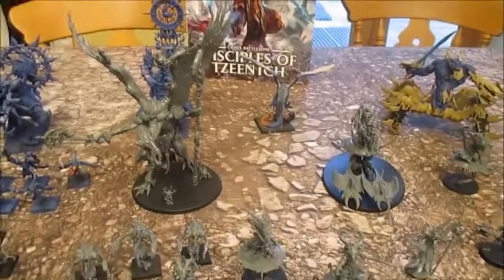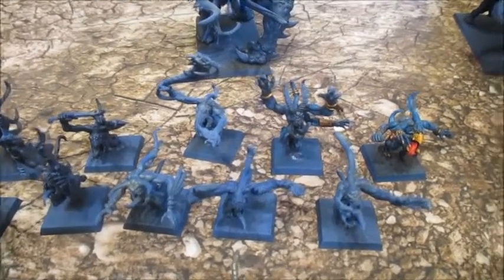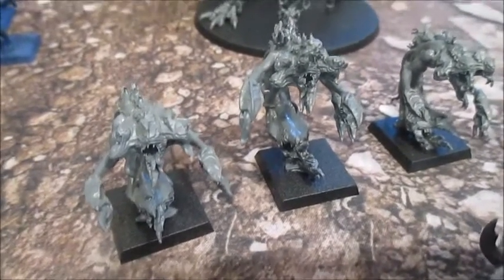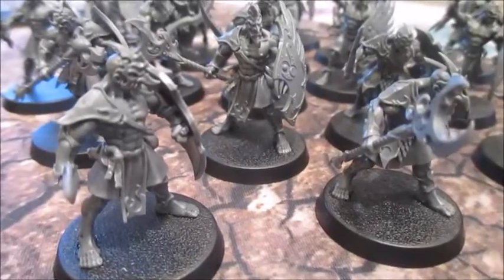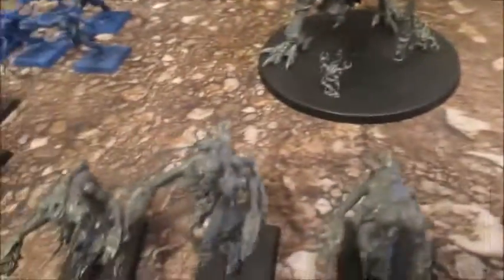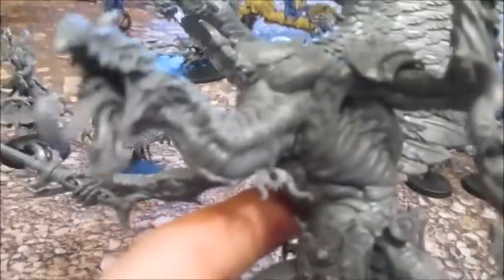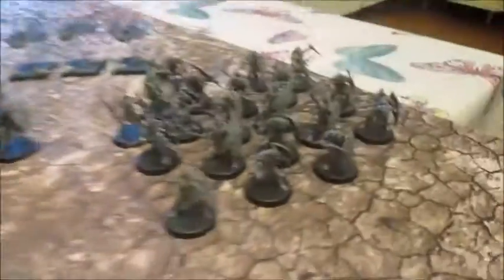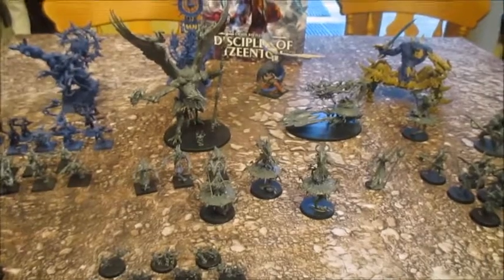AoS Disciples of Tzeentch showcase + thoughts